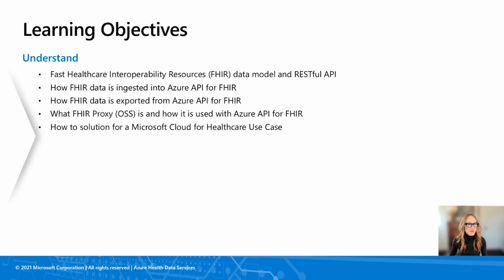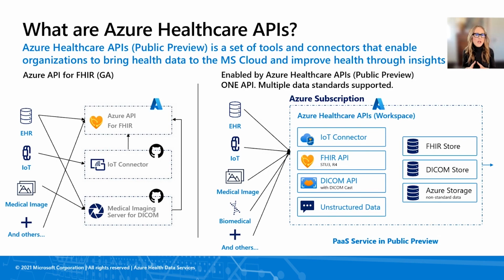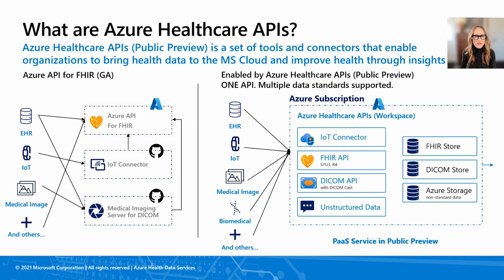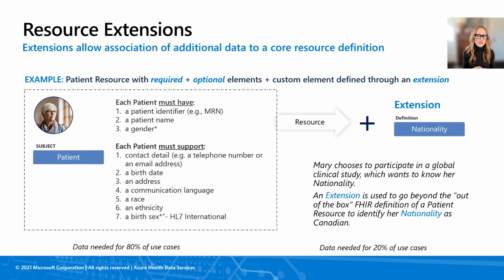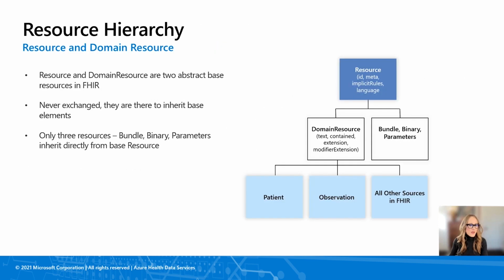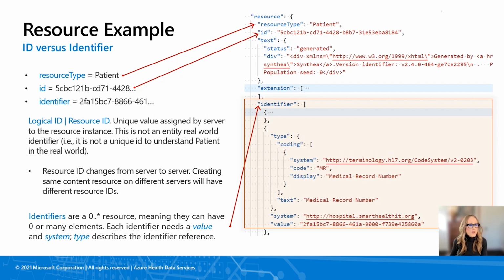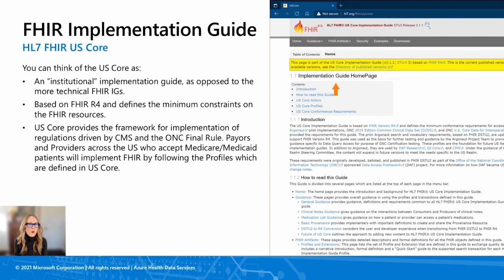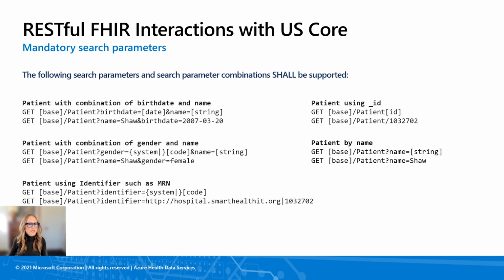Azure Health Data Services - Health Data & FHIR Part 1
This is the second video in a five-part training series on Microsoft Azure Heath Data Services and Interoperability in the cloud.

This session focuses on the foundations of the FHIR standard and Microsoft’s capabilities to ingest, transform and store PHI in the cloud. The FHIR PaaS service is a managed, standards-based, compliant API for health data that enables solutions for actionable analytics and machine learning. The discussion includes an overview of the FHIR standard, US Core Implementation Guides, and writing data to the FHIR service.